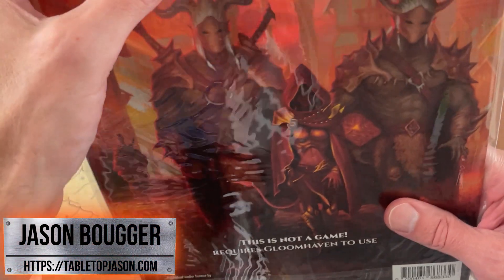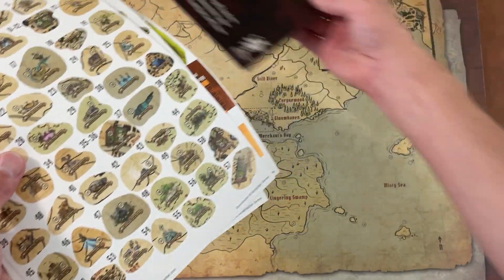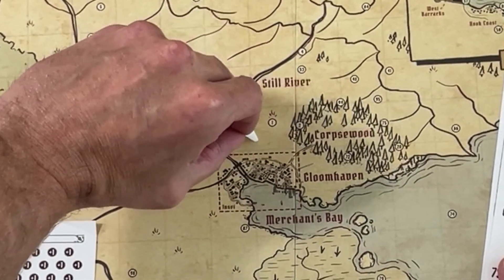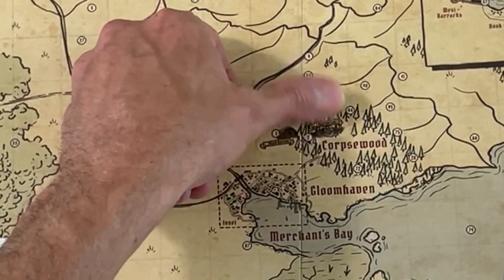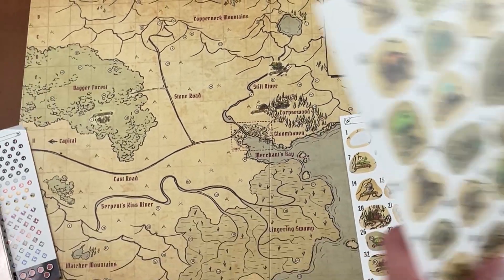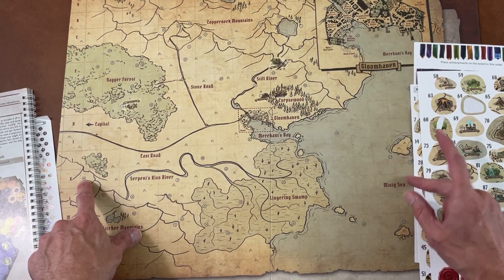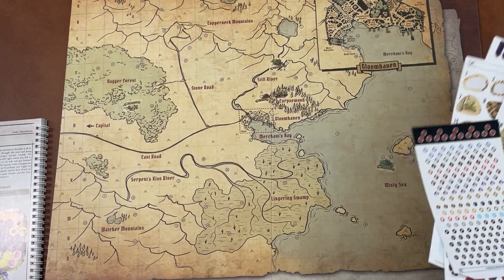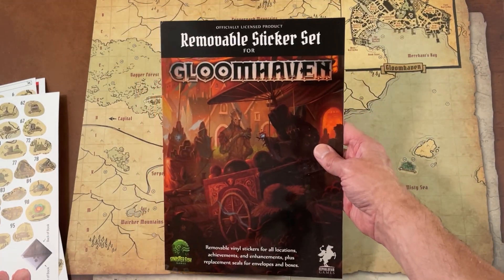Gloomhaven Removable/Reusable Stickers Review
In this video I take a look at a set of removable/reusable for Gloomhaven.

From the publisher:

Officially licensed from Cephalofair Games, this is a removable replacement for the stickers contained in Gloomhaven. It includes all the location, enhancement, and achievement stickers, plus seals for envelopes & boxes, and the lock for the Town Records book. Made from durable vinyl with a non-transferring adhesive, these stickers can be removed from the board and cards without tearing or leaving residue.

An alternate sticker set for the Gloomhaven board game (compatible with first and second edition), featuring pre-cut removable vinyl stickers that can be used to reset the game.

to check out the card game I created, 52 Dragons - A Fantasy Card Game of Battling Dragons